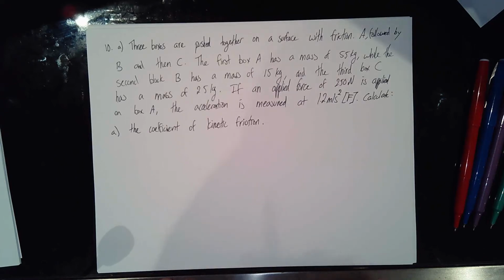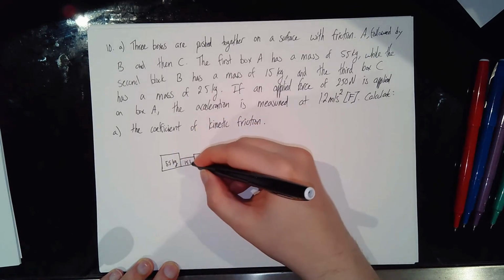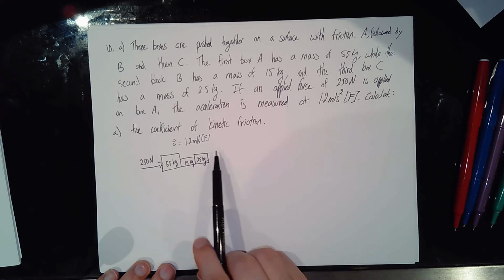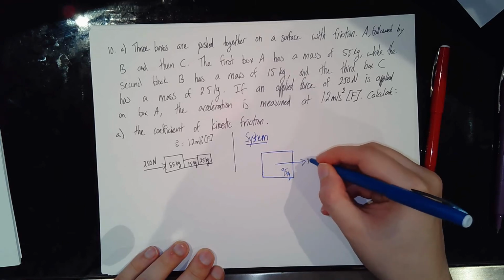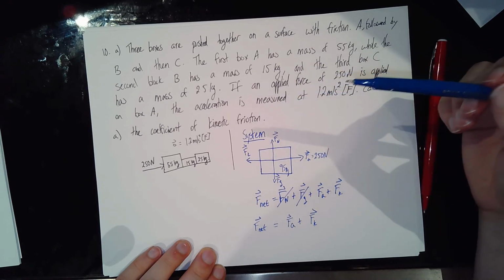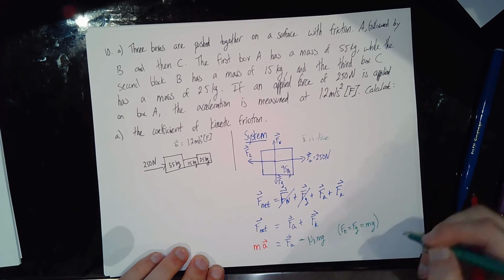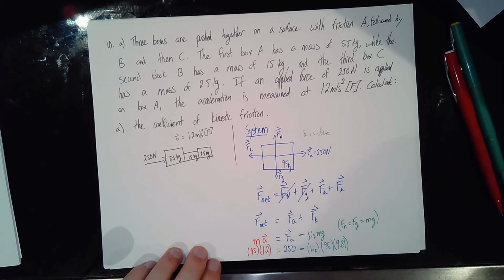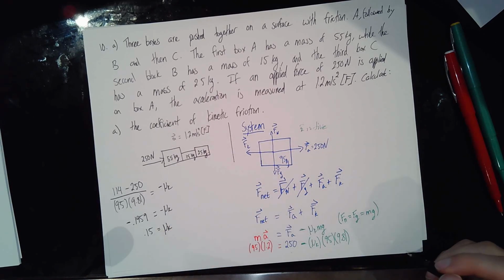Forces Problem Set: 10a